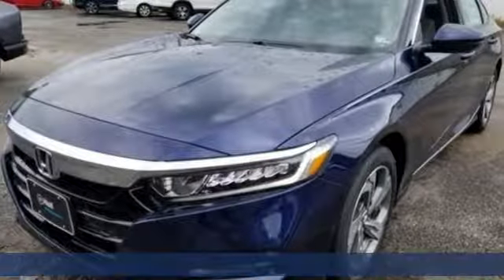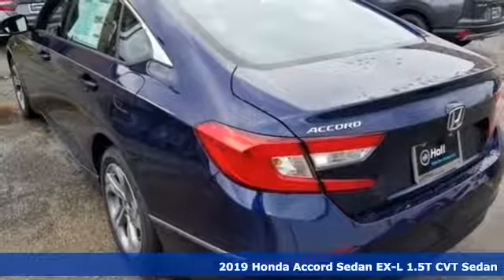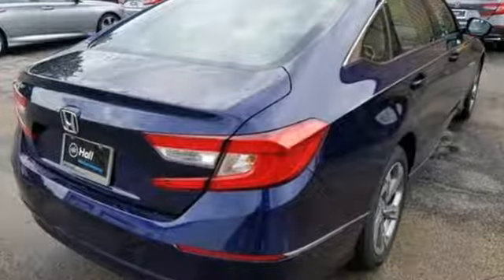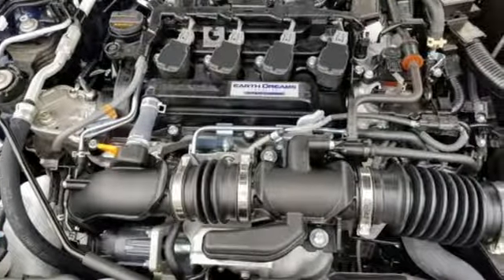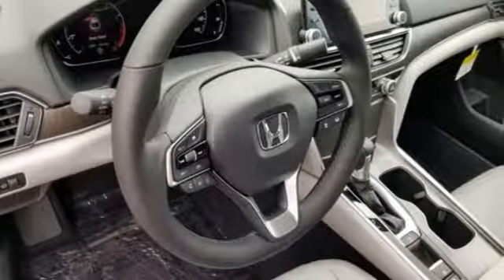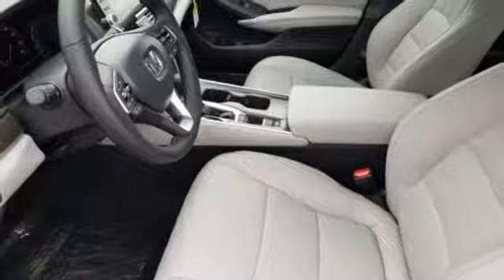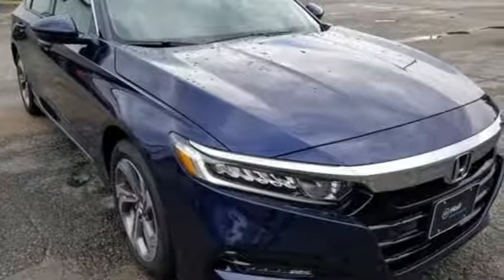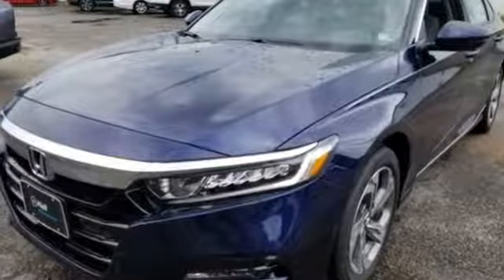New 2019 Honda Accord Virginia Beach VA Norfolk, VA #2192448 - SOLD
Year: 2019
Make: Honda
Model: Accord
Trim: EX-L
Engine: 1.5T I4 DOHC 16V Turbocharged VTEC
Transmission: CVT
Color: Blue
Interior: Gray
Stock #: 2192448
VIN: 1HGCV1F57KA135563

Address:
3516 Virginia Beach Blvd